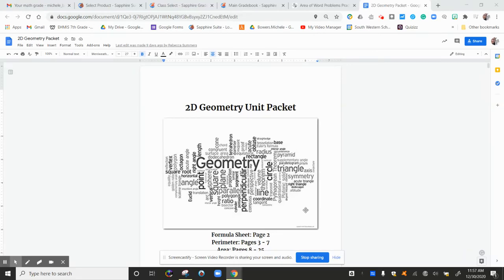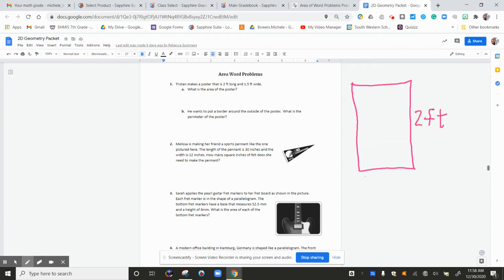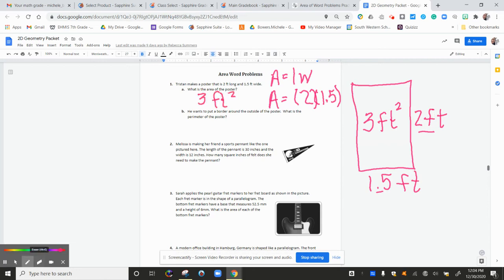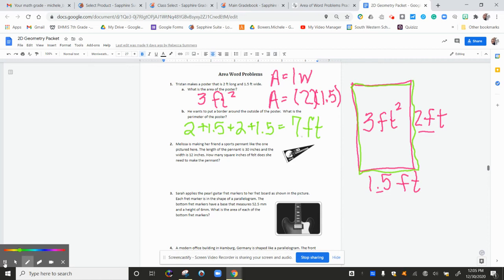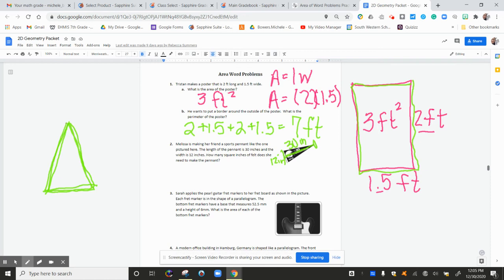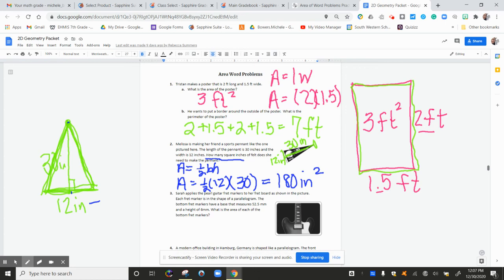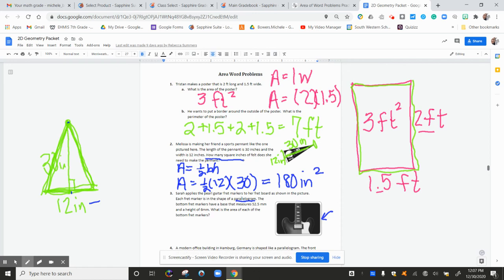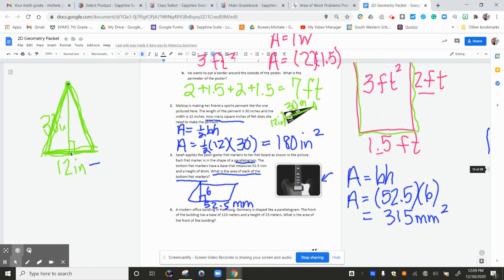Area Word Problems Lesson Video (with packet)